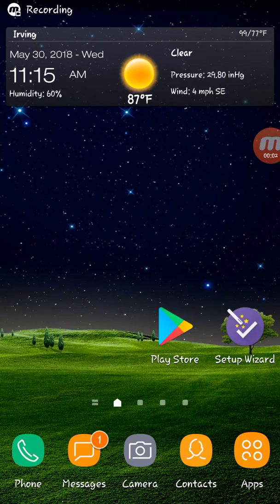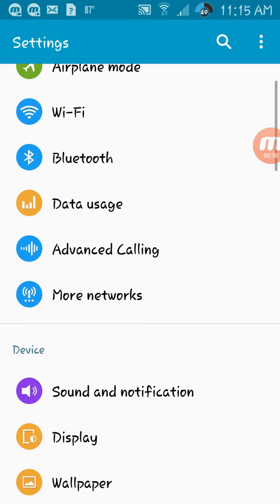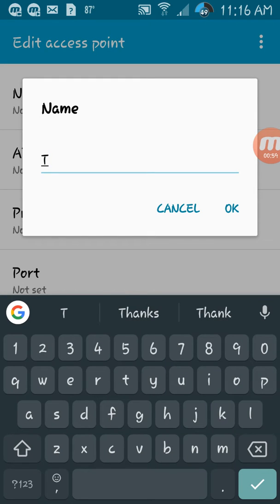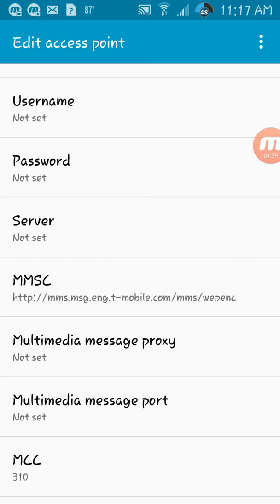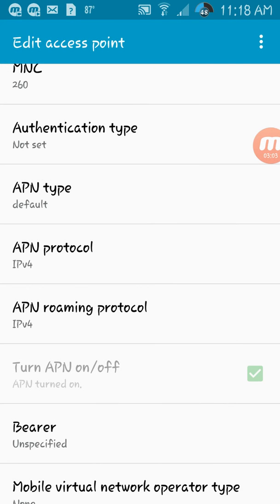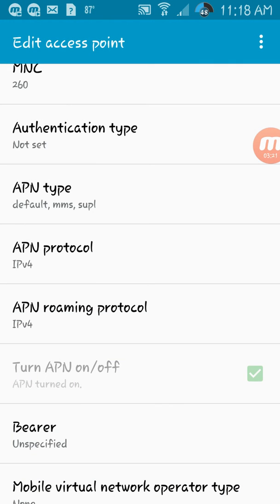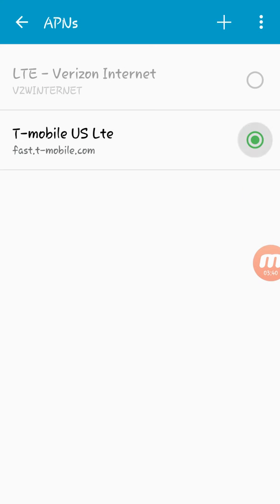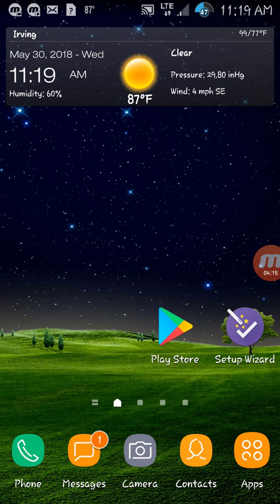Setup Android Verizon Phones on T-mobile Network Data, MMS APN Settings 4g Lte working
VZW Verizon  Samsung S5 phone and using on T-Mobile sim on it. I am able to make/receive phone calls and text also data does work 4g Lte working.

You need to leave the APN protocol on IPv4 and set the Bearer to LTE to get a data connection